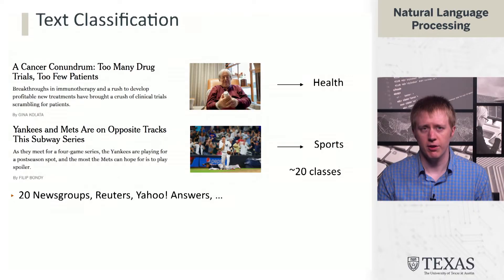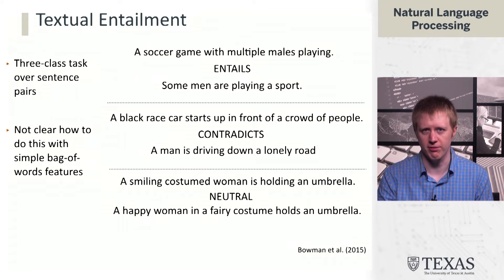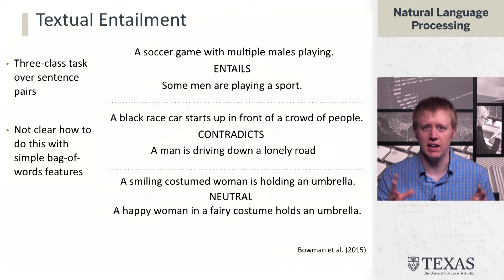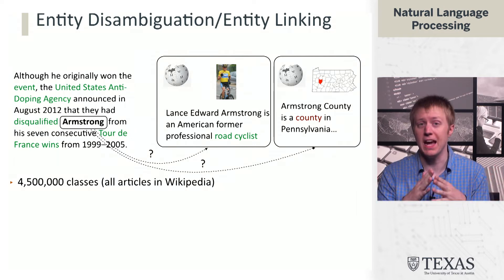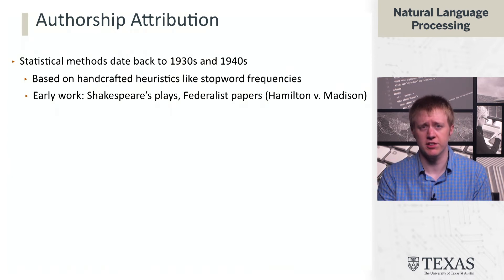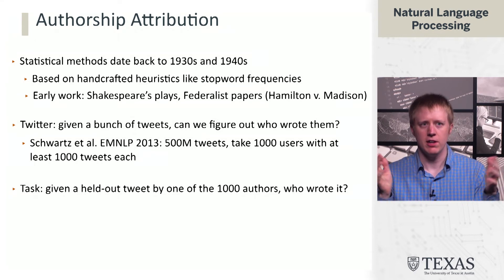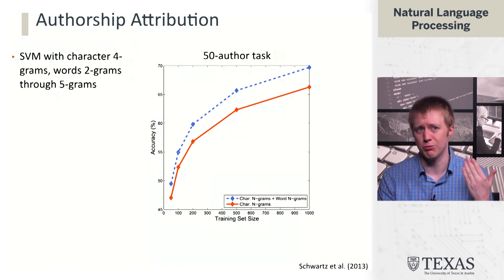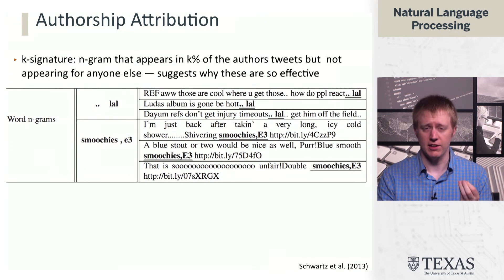Multiclass Classification Examples (Natural Language Processing at UT Austin)